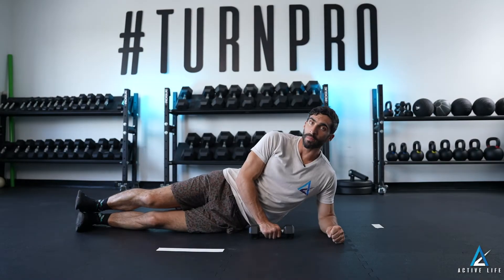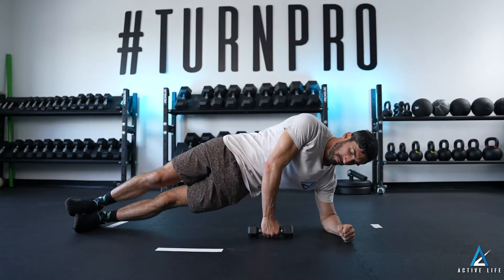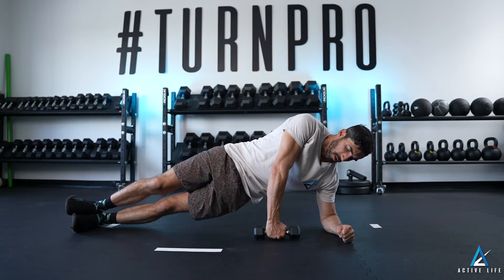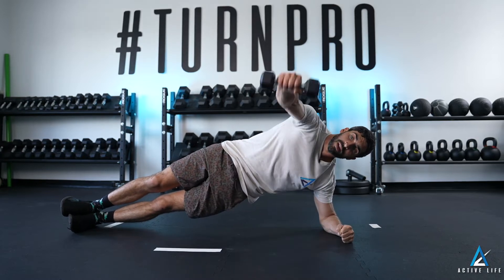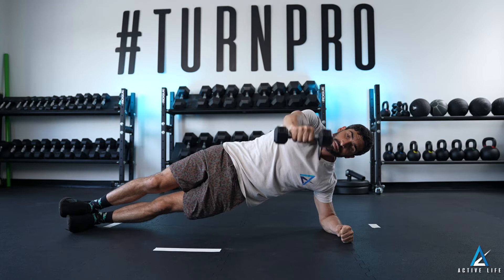Side Plank with Shoulder Abduction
Active Life bridges the gap between fitness and healthcare.

Are you an athlete looking to get out of pain without going to the doctor or missing the gym?